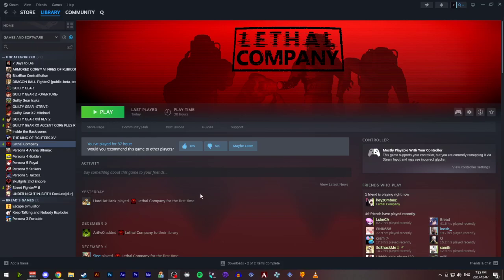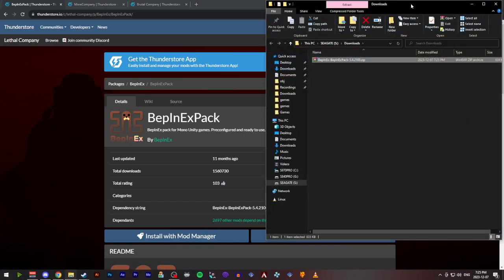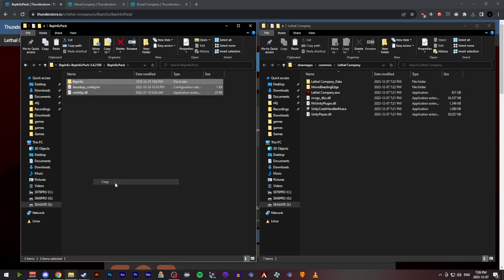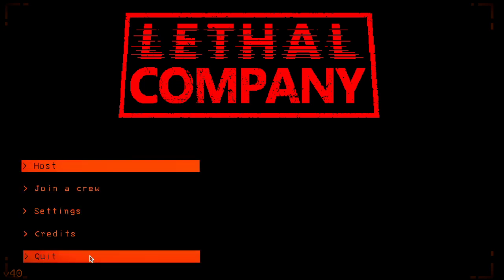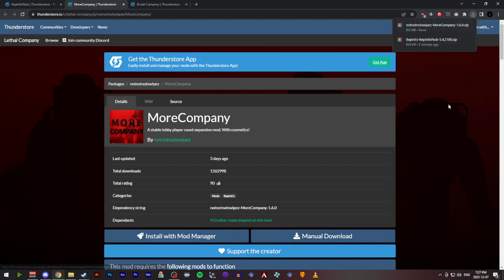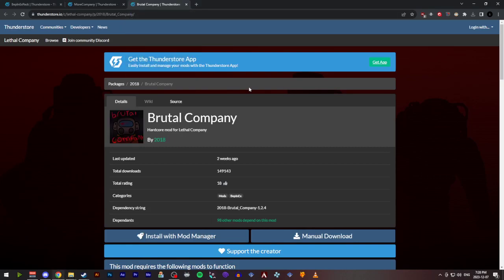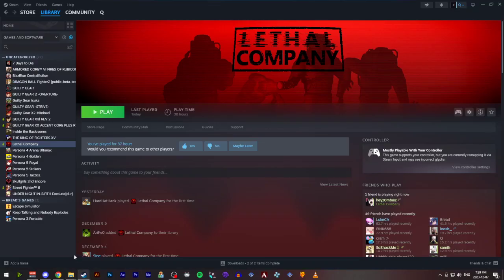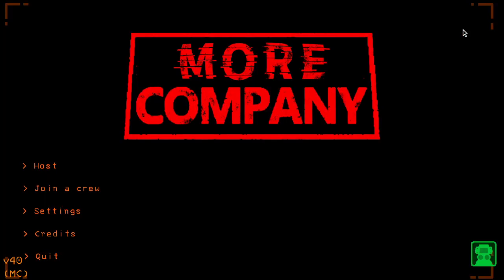Lethal Company - More Company Mod Installation Tutorial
This video will show you how to install BepInEx (the modloader for Lethal Company / other UNITY games), More Company, and Brutal Company on windows systems. Links provided below.

0:00 Intro
0:10 Opening install directory
0:22 BepInEx
2:25 More Company
3:24 Brutal Company